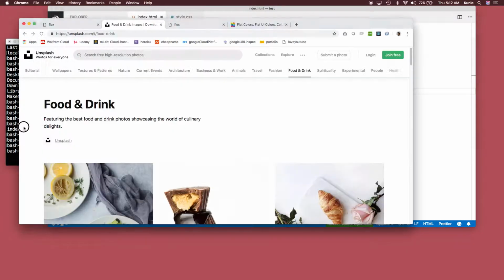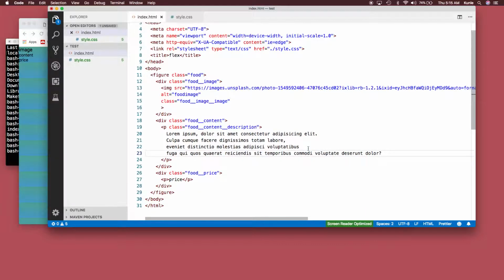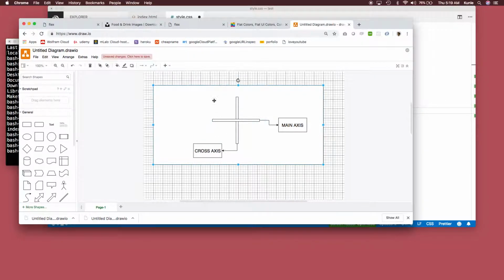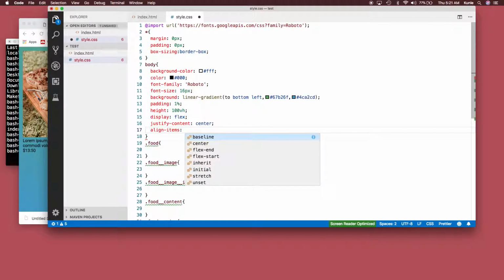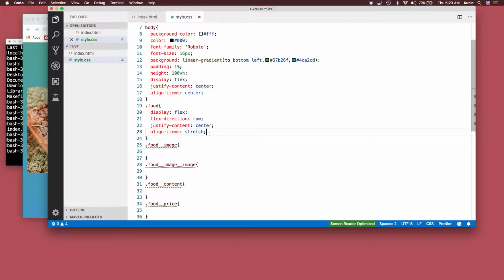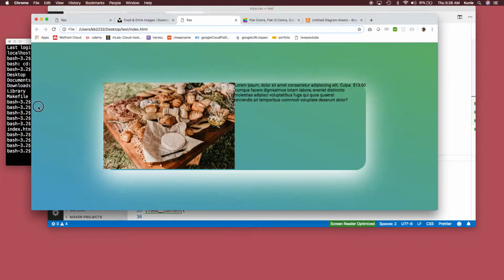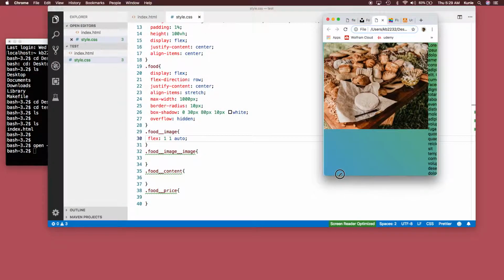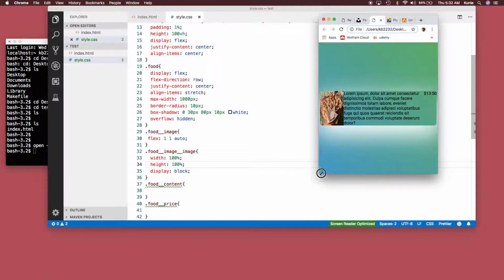Using FLEX BOX, HTML5 CSS 3 - PART 2/4